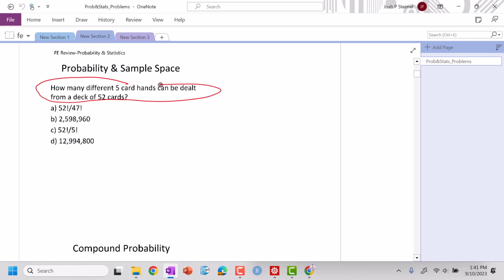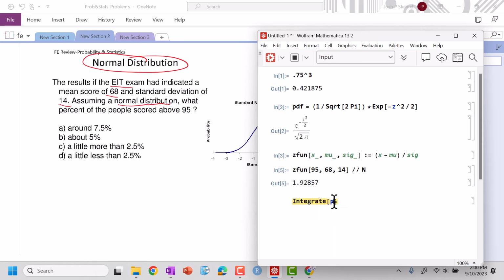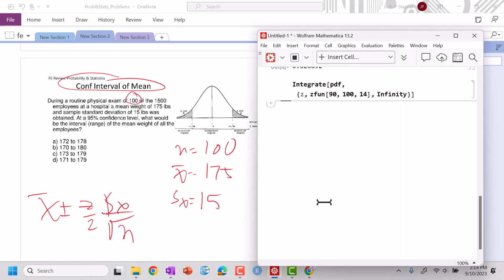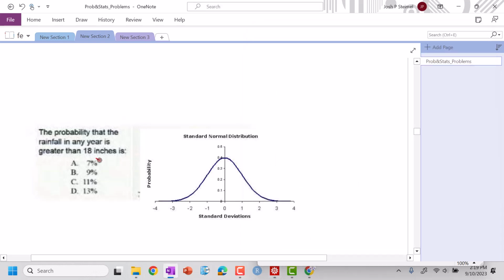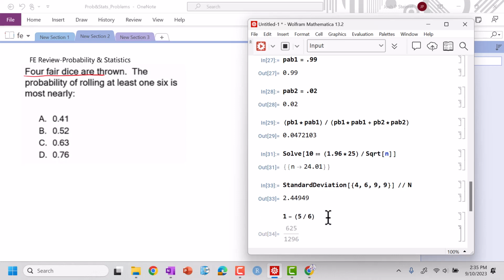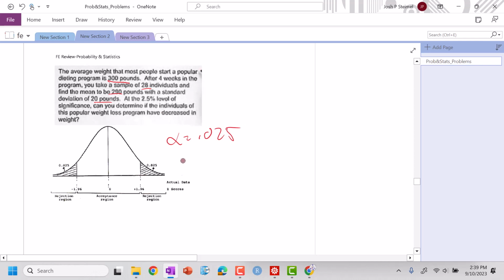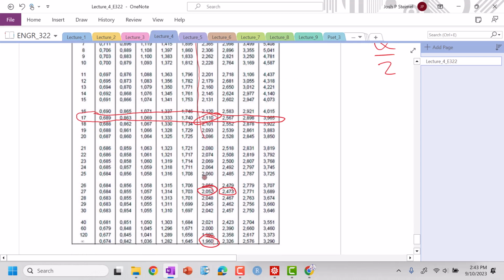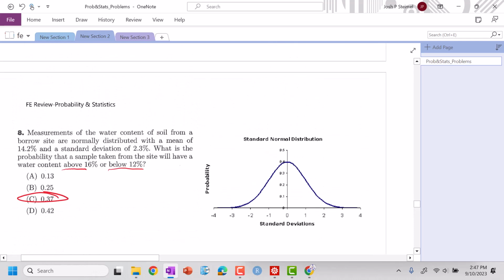Fundamentals of Engineering Practice Statistics Problems